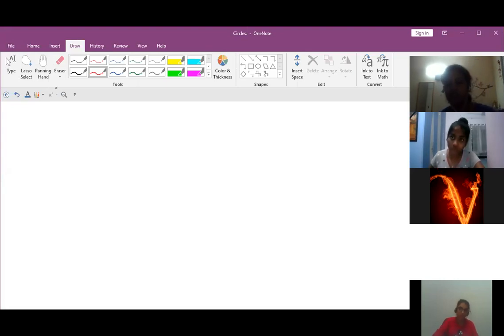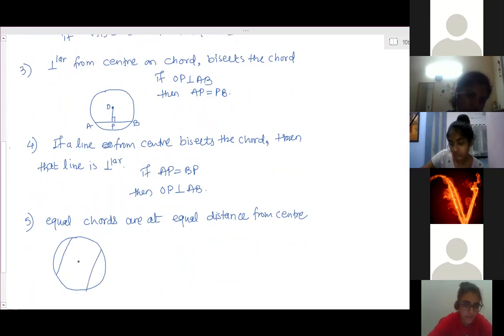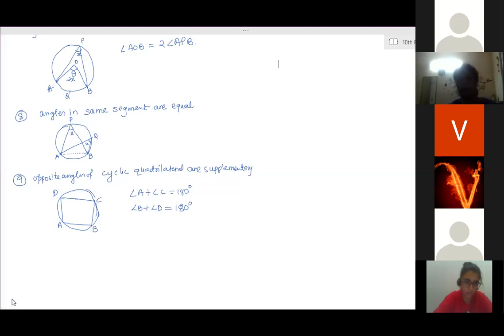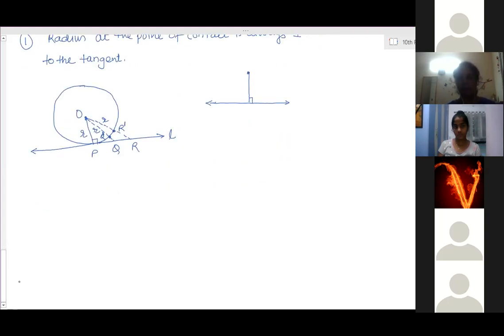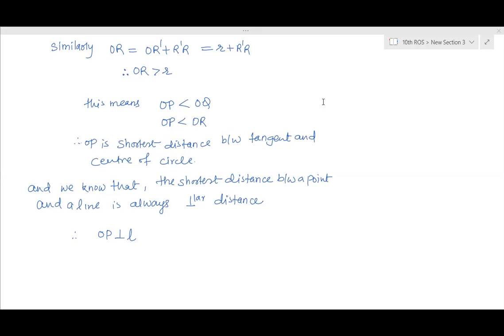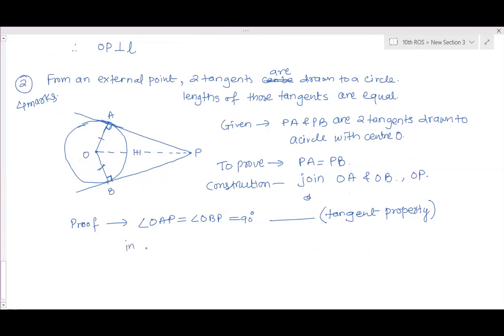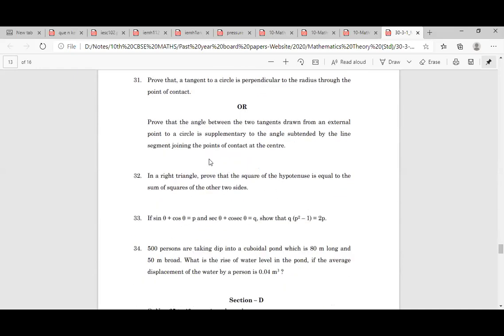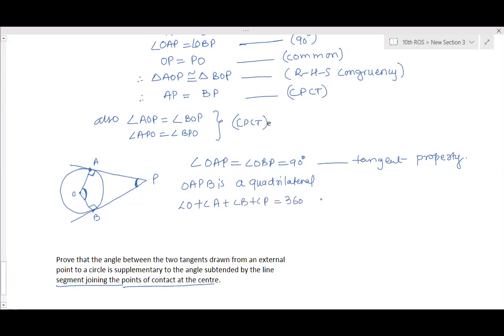10th ROS Maths Circles 18th Aug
10th ROS Maths Circles 18th Aug